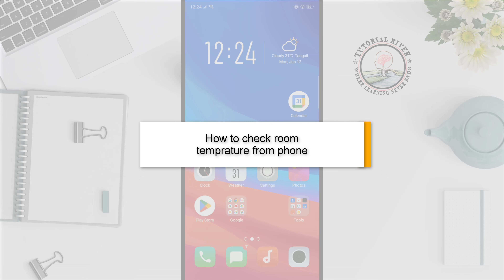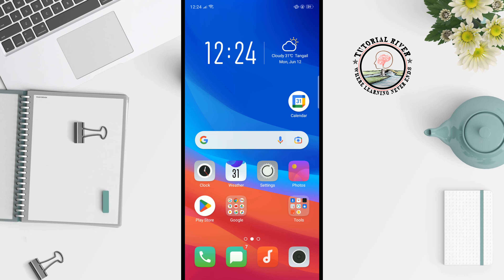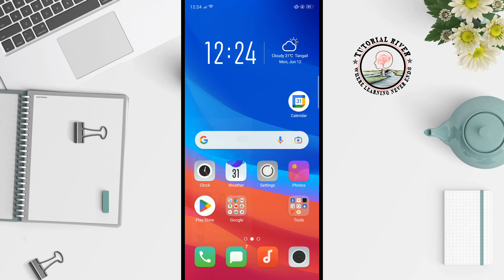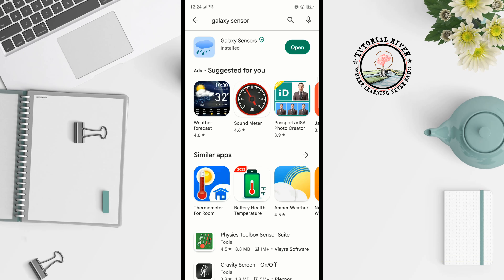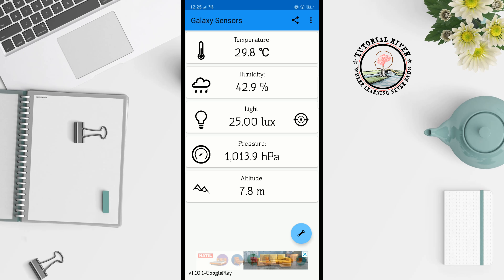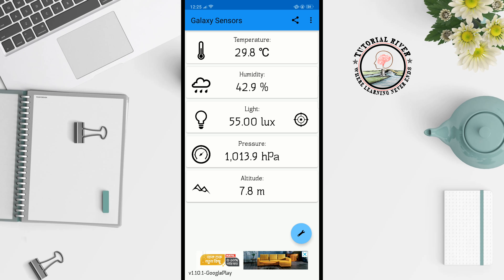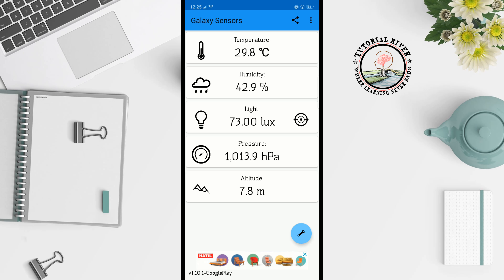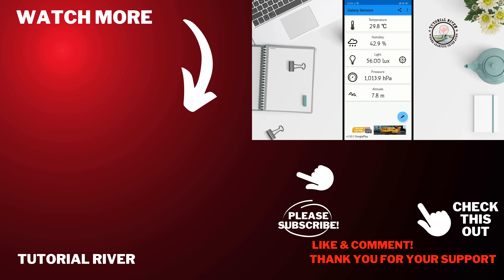How to check room temprature from phone [Quick & Easy]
Transform your Phone into a versatile weather station with our Room Temperature App! Designed to provide accurate and detailed environmental data, this app is…